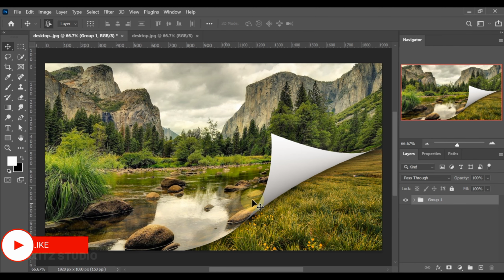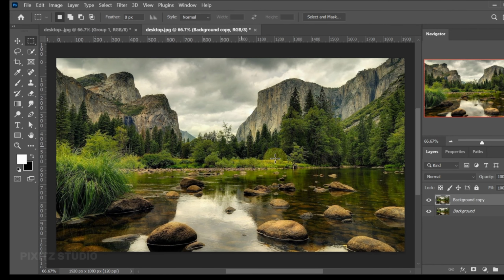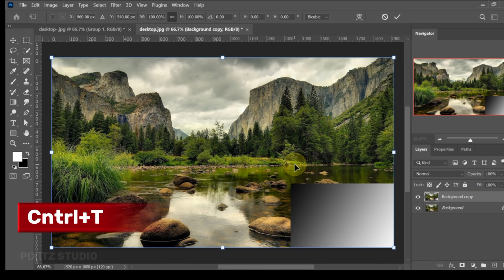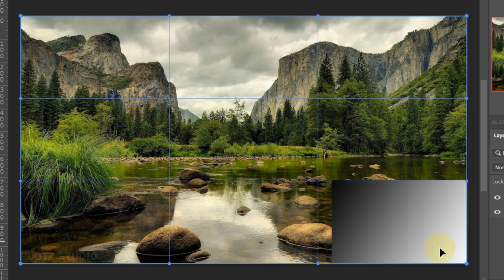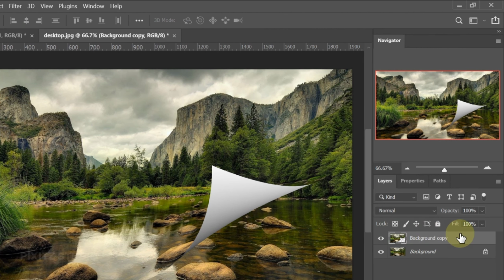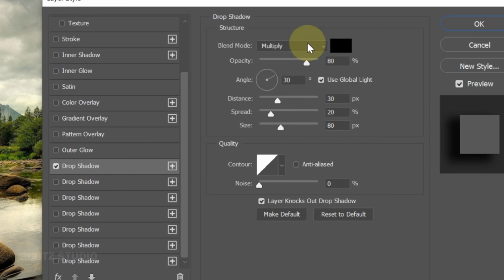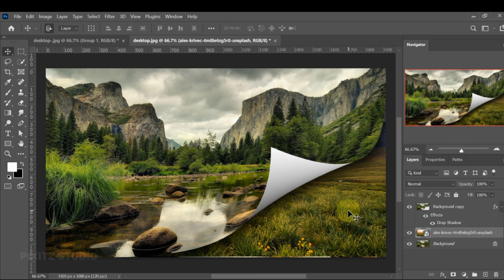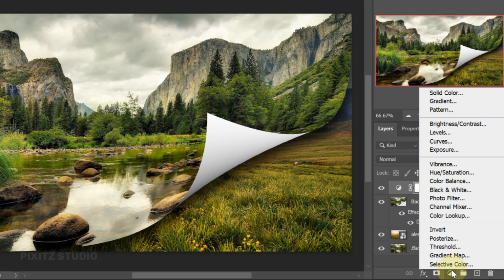Create a Page Curl Effect in Photoshop | 2-minute Photoshop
Simple follow the steps and you can easily learn this effect. I always make sure to teach you the possible easiest ways.

In this Video:
Page curl photoshop
page curl effect in photoshop
How to create page curl effect in photoshop
How to make page curl effect in photoshop